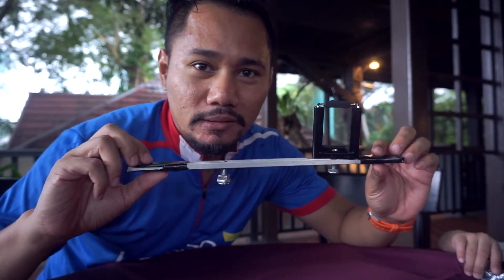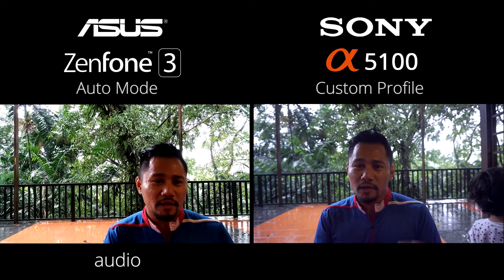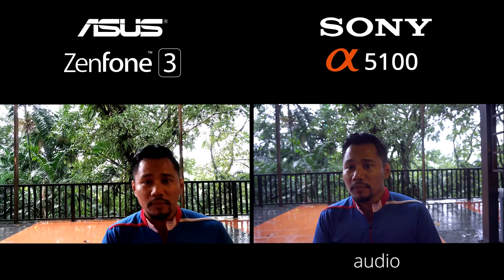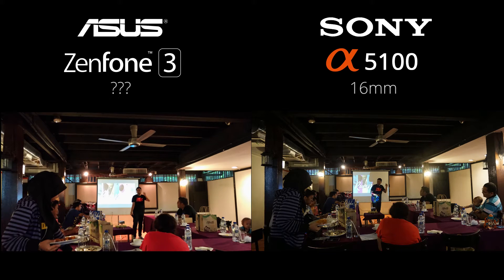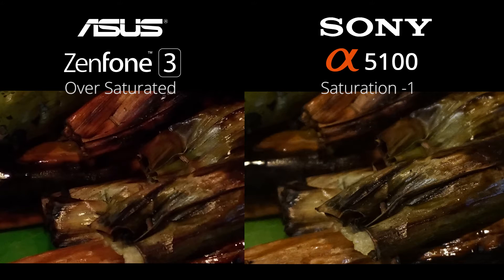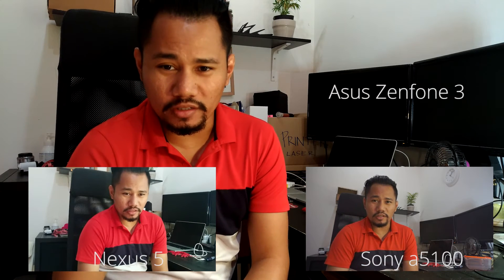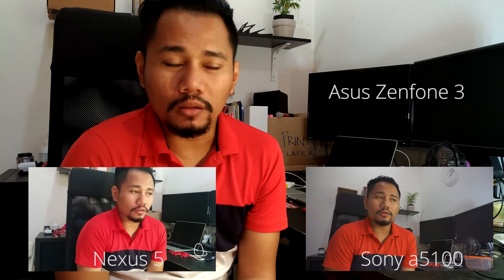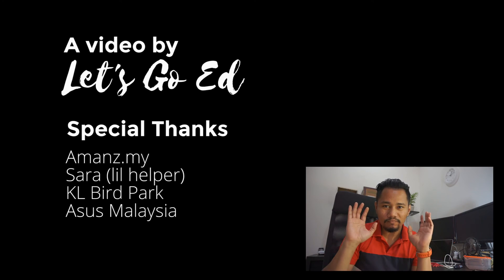Can Asus Zenfone 3 Replace Vlog Camera? Zenfone 3 Video Test | Zenfone 3 vs Sony a5100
Rumpun is a monthly meet to allow users to test new technology before purchasing.

In todays, session we were given the chance to try out the Zenfone 3. The technical spec seems promising, however it shortlived it's expectation.

Zenfone 3
Processor - Snapdragon 625
Android Marshmellow
Camera - 16MP Sony Exmor Sensor, OIS, EIS, Beauty, Night trail, long exposure.